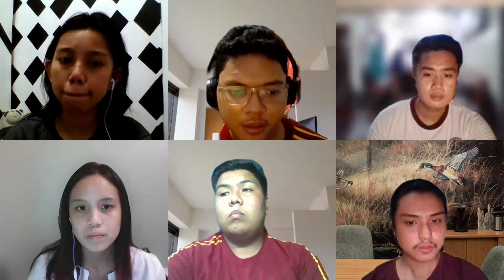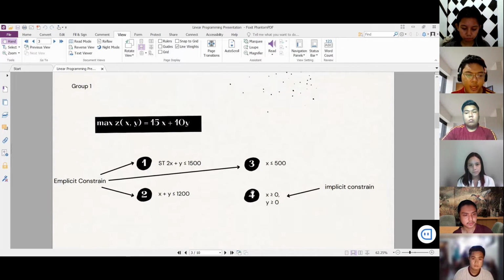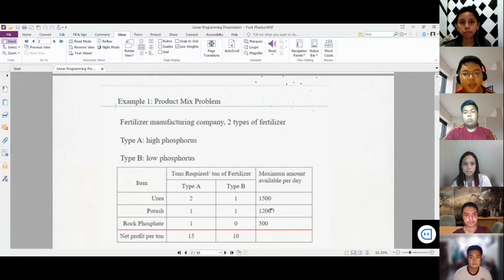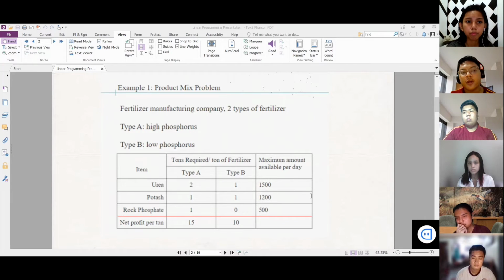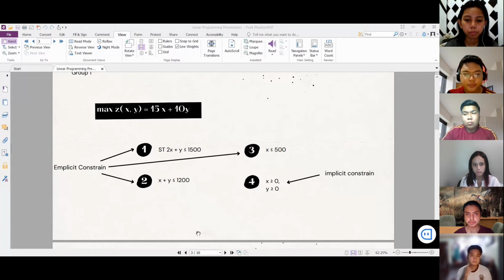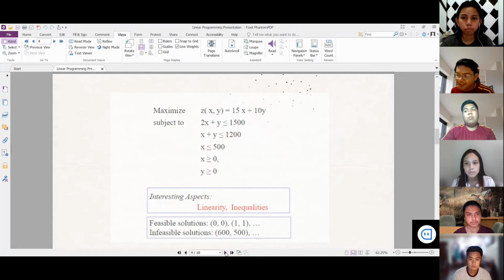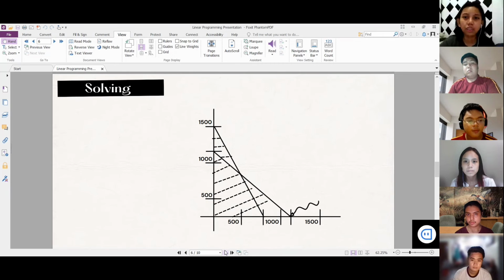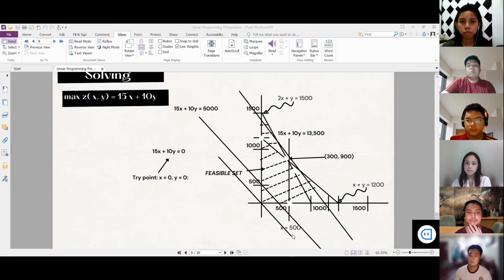Product Mix Problem Linear Programming ( Group 1 )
Hi good day and we're Group 1
Adorable, Givenson M
Eljidneo Dinsay
Ma. Erika Mae Igeron
Nikko M, Jurcales
Rhaehan Mckae Beberino
Steven Lorenz Ruiz
And here we're going to discuss a linear product mix problem set